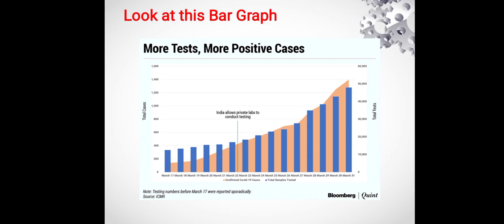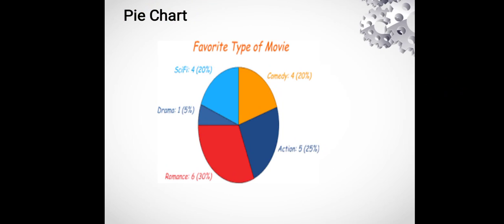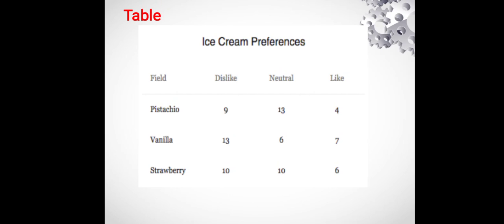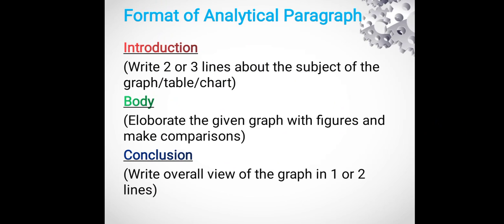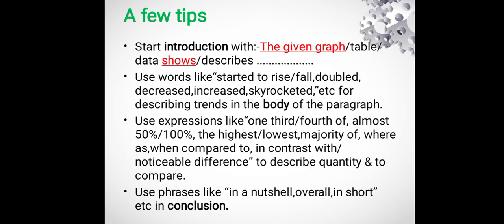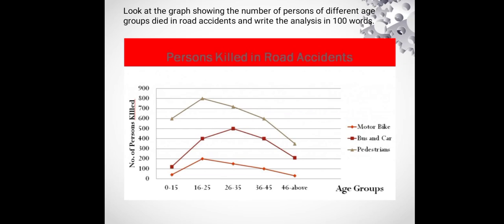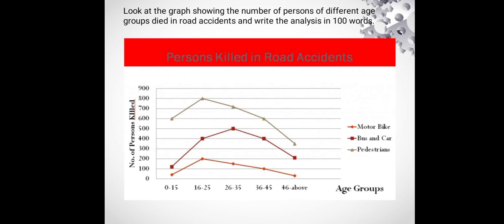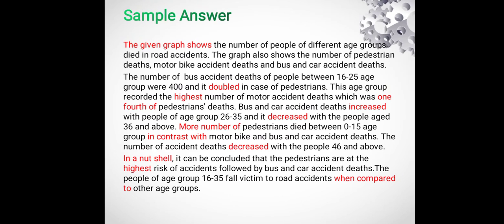Analytical Paragraph| Newly introduced Writing skill for class X Explanation with solved question